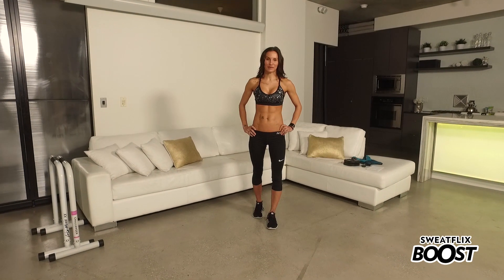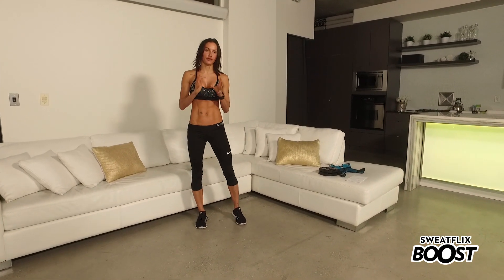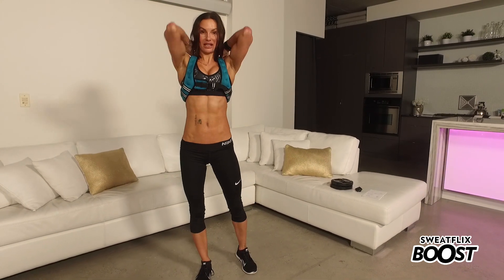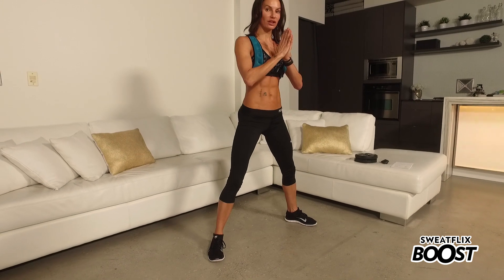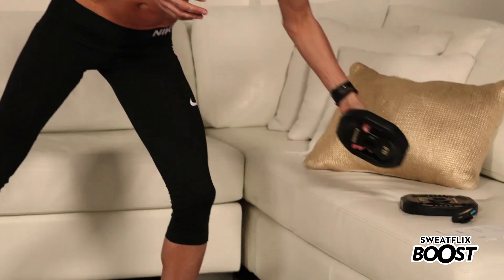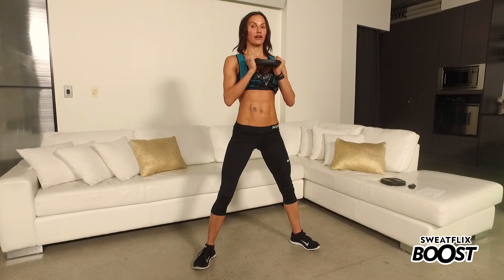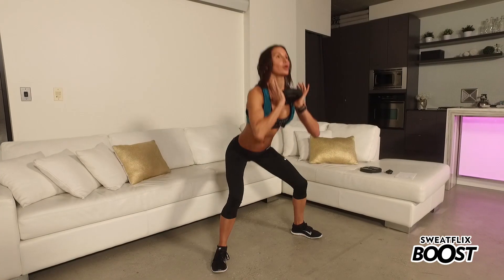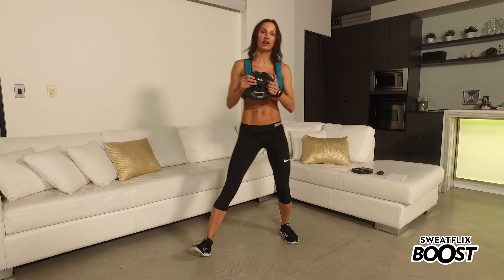BodyRock Daily | Ep. 11 | You Don't Know Squat #1